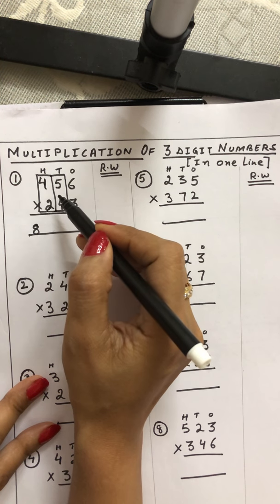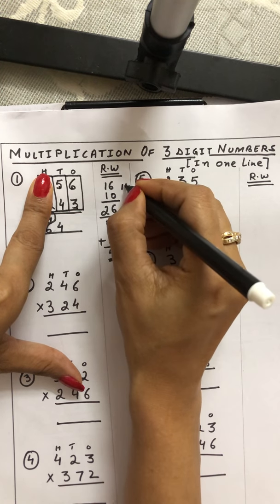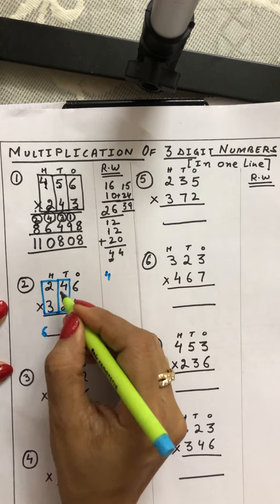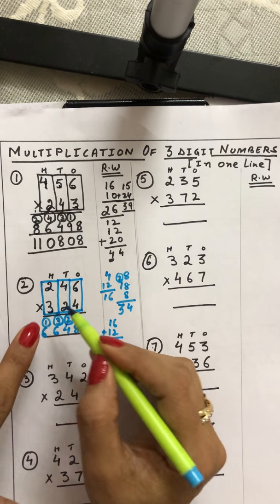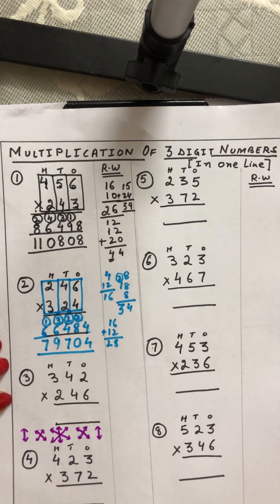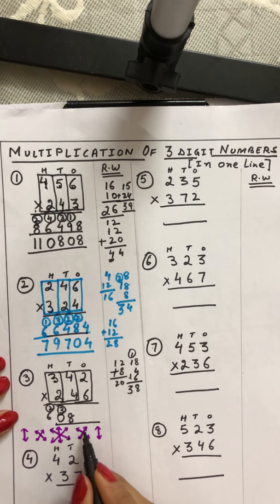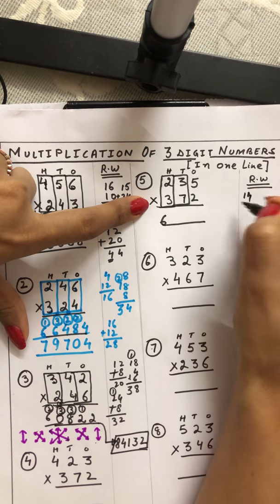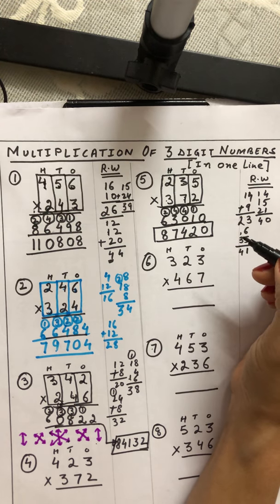Single line Multiplication of 3 digit numbers with 3 digit nos.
Ans.4- 157356
Ans.6- 150841
Ans.7- 106908